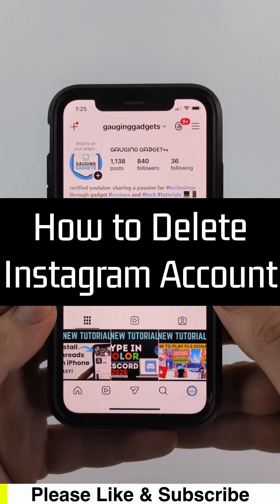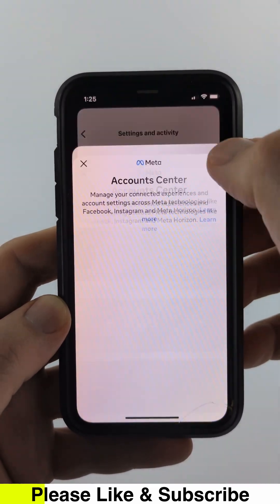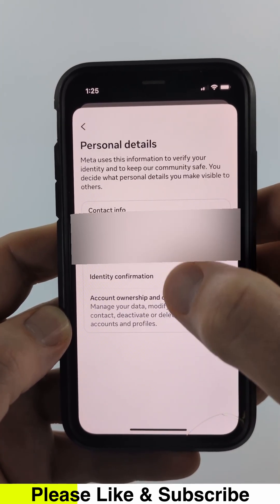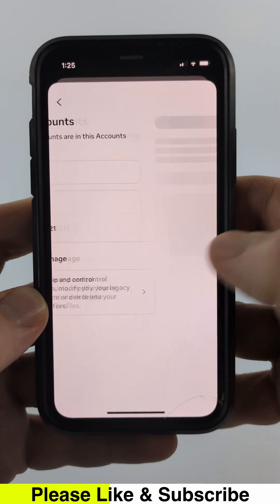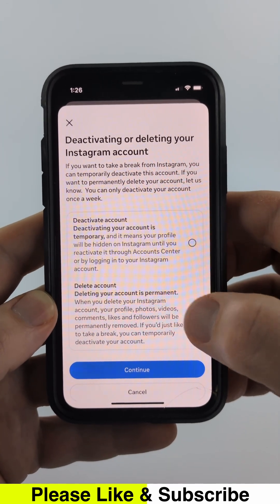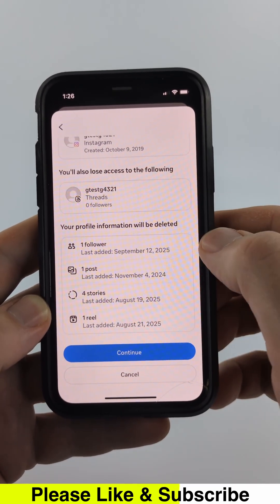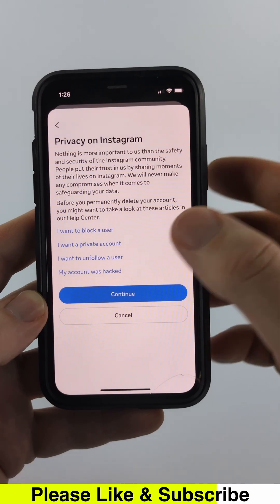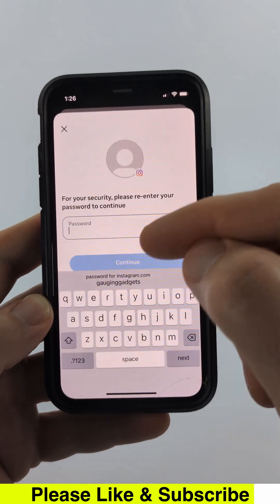How to Delete Instagram Account - 2026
Deleting your Instagram account in 2026 is quick and easy when you know where to look. In this tutorial, I'll show you exactly how to permanently delete your Instagram account or temporarily deactivate it using your phone or computer. This means you can remove your profile, photos, and data from Instagram in just a few simple steps.